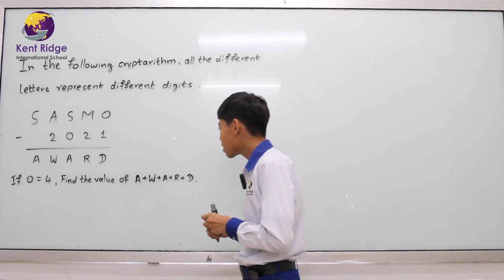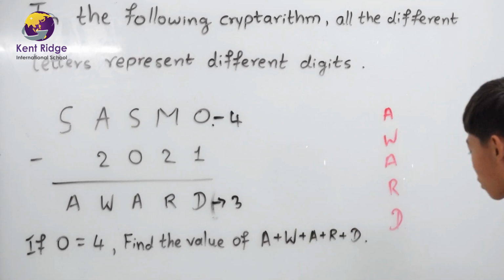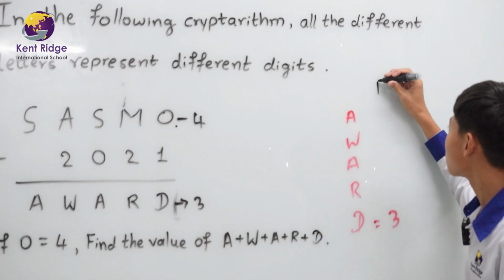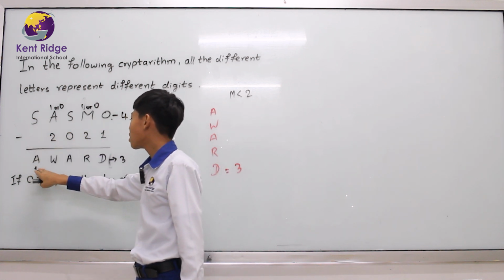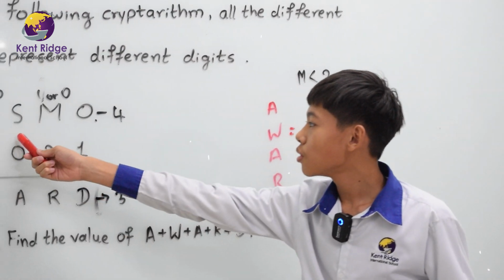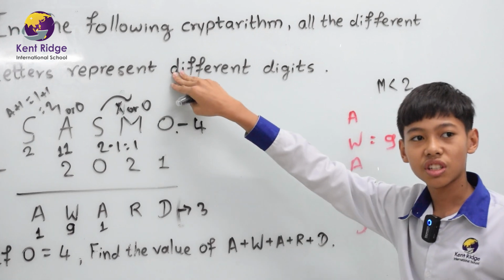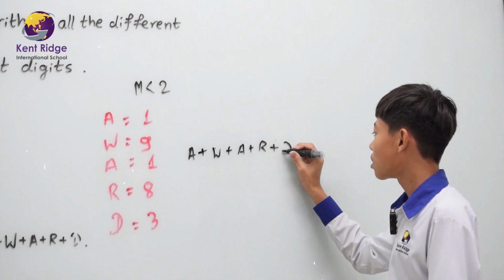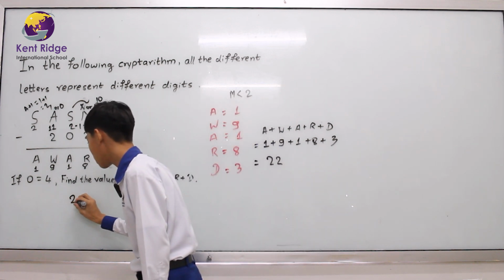How to Solve the SASMO Math Exercise By Secondary 3 Student, Part 10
(ភាគទី១០) សកម្មភាពសិស្សានុសិស្សថ្នាក់ទី ៩ ធ្វើការចែករំលែកចំណេះដឹងដោះស្រាយលំហាត់គណិតវិទ្យា SASMO
(Part 10) Our student in secondary 3 shares their knowledge on how to solve the SASMO math exercise.